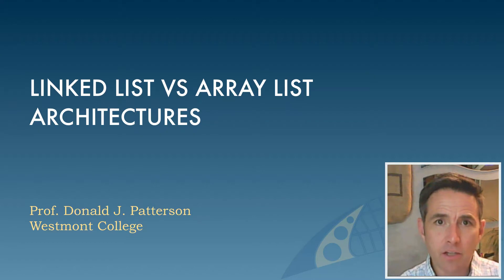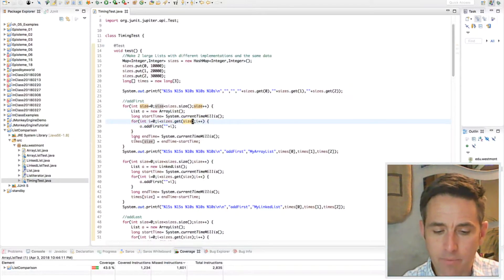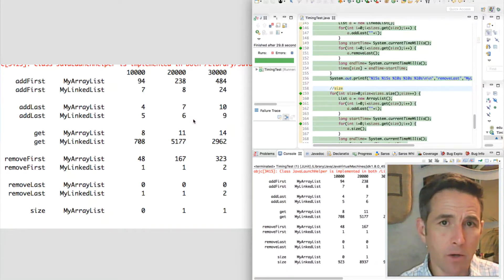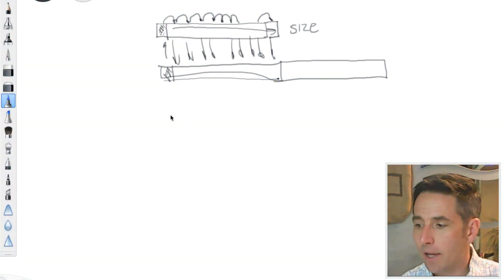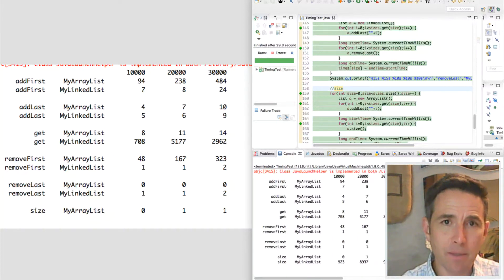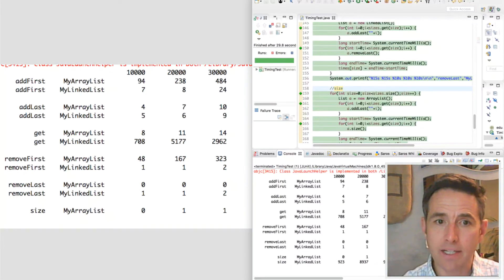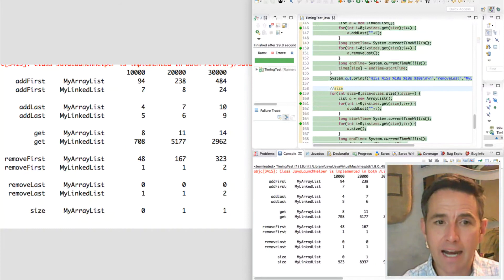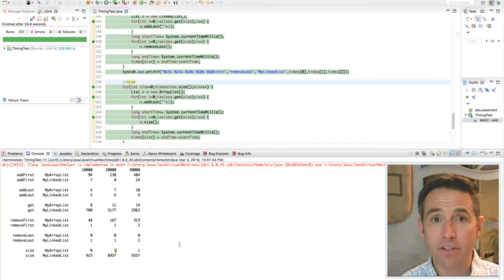Linked List vs Array List - 09 - Performance Comparison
In this series of videos Prof. Patterson implements a Doubly-Linked LIst and an Array List in Java.  The goal is to demonstrate the way both implementations conform to the abstract interface "List" but have different performance profiles.

This video looks at the different efficiency of the methods that are associated with the List interface based on which implementation is chosen.